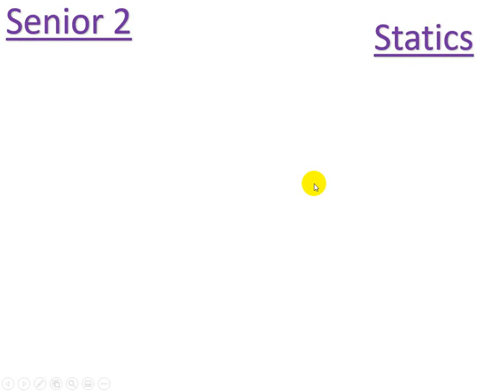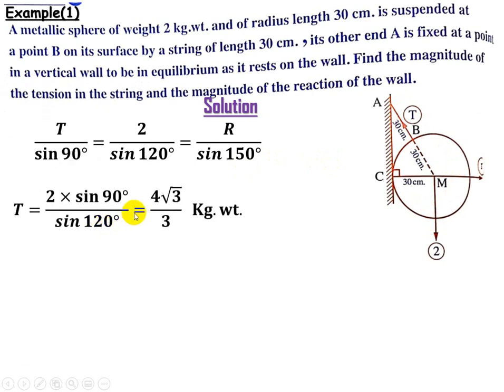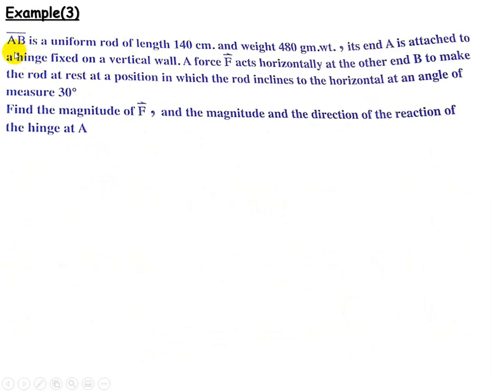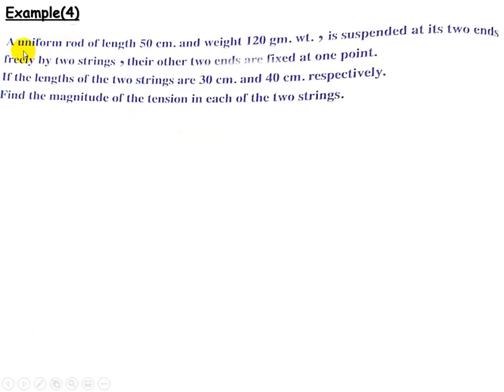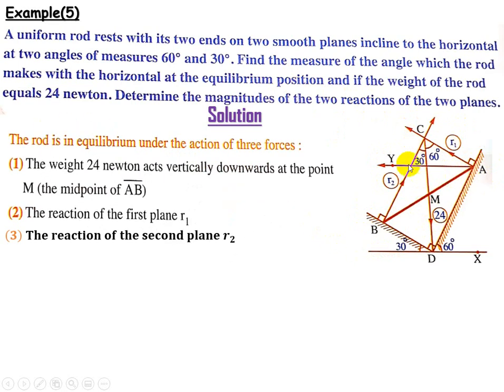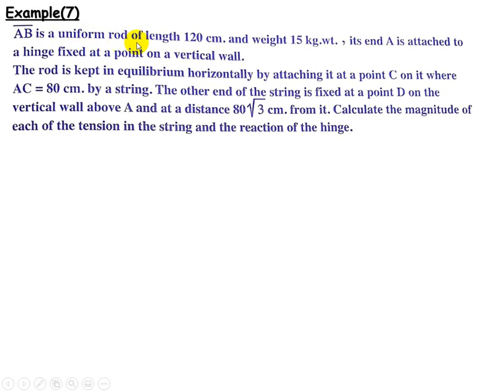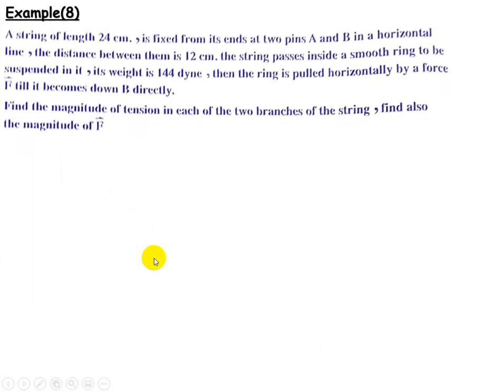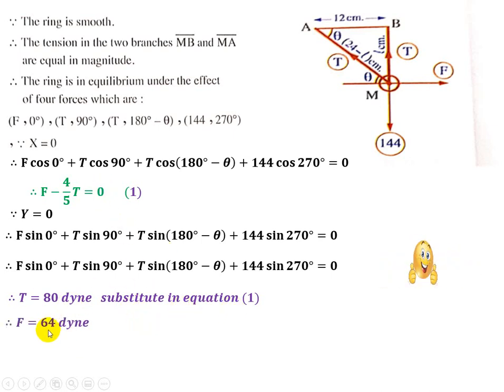Equilibrium part 2 for senior two